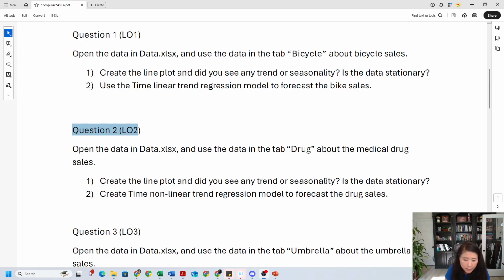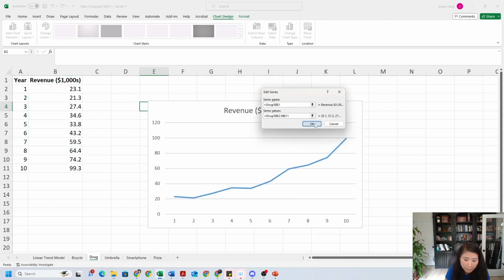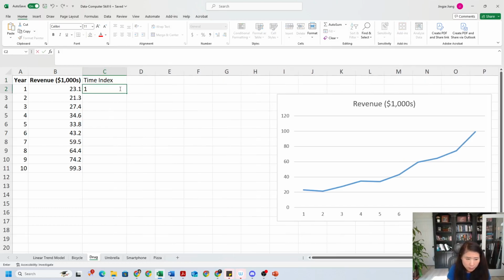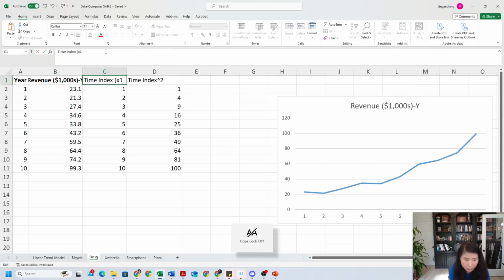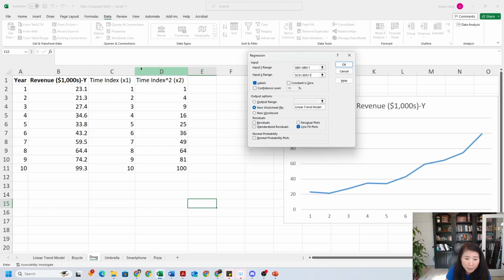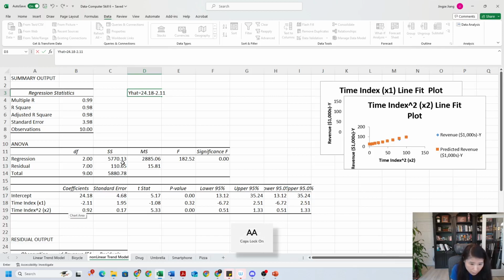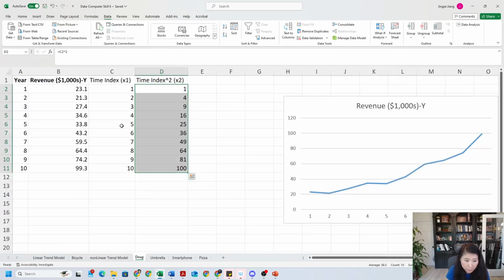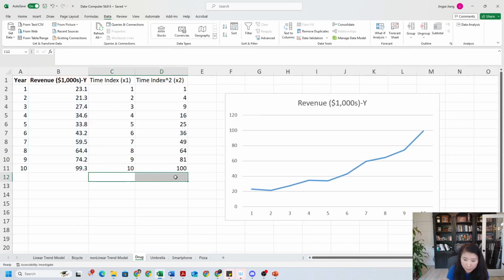How to Use Excel to Perform Non linear Trend Model